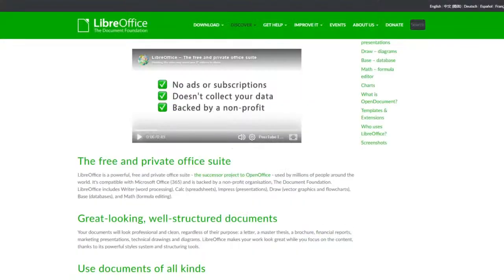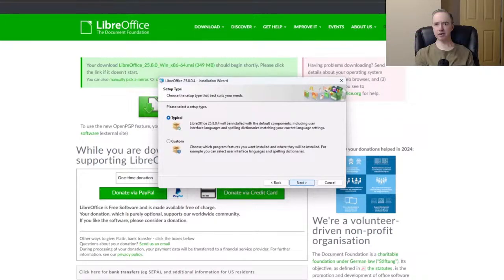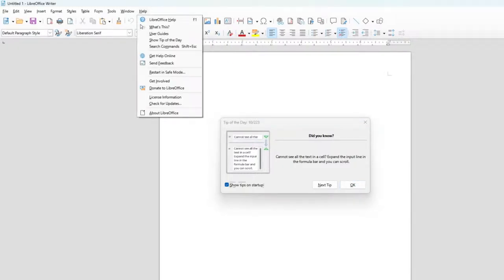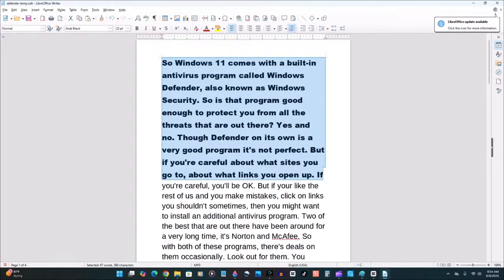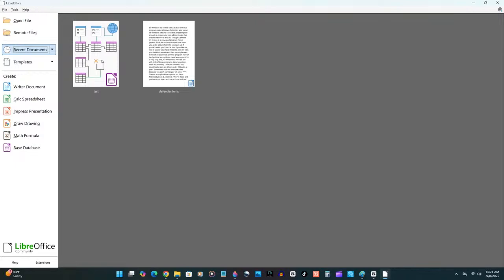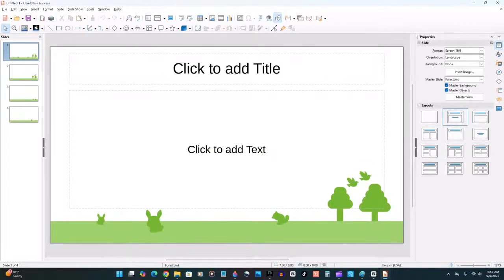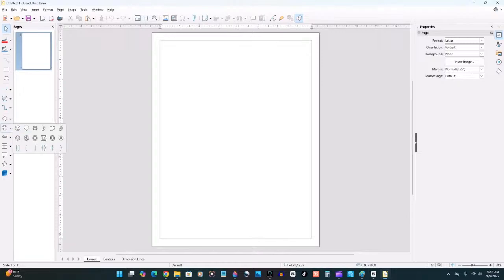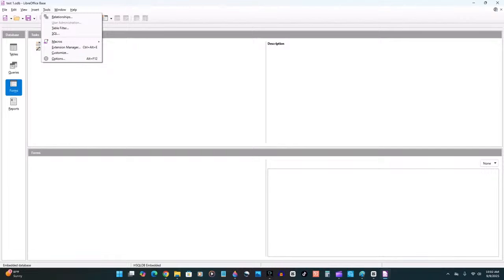LibreOffice FREE Alternative to Microsoft Office for Windows, Linux, Mac and Android - Overview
LibreOffice features: Writer – word processor, Calc – spreadsheet, Impress – presentations, Draw – diagrams, Math – formula editor and Base – database.

Chapters
00:00 Introduction
00:49 Privacy
01:09 Website
01:31 Works with Many Operating Systems
01:43 Downloading
02:00 Installing
02:42 Starting LibreOffice
03:34 Extensive Help Resources
04:23 Writer Document
06:33 Calc Spreadsheet
07:20 Impress Presentation
08:28 Draw Drawing
09:38 Math Formula
10:10 Base Database
10:43 Closing Thoughts